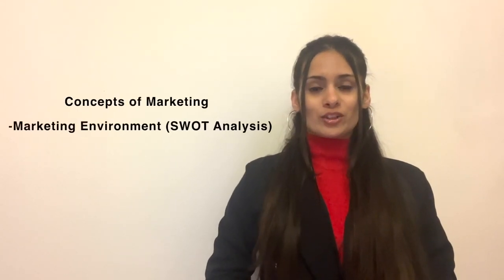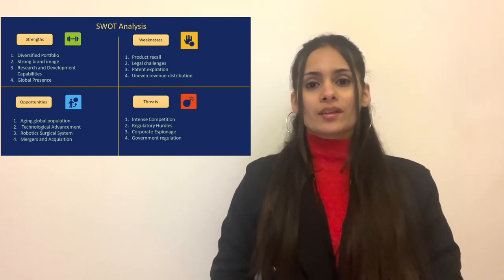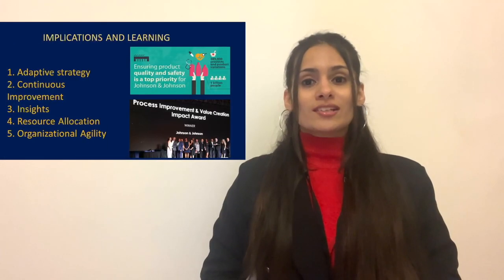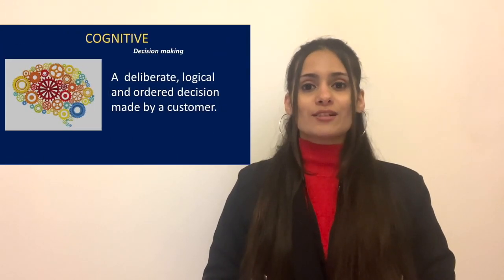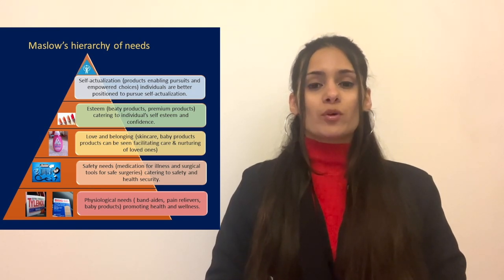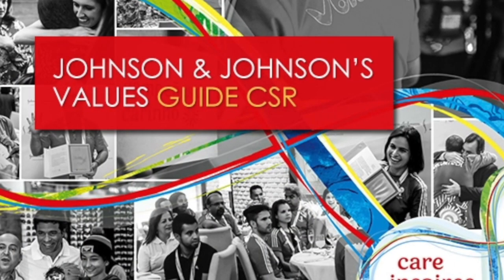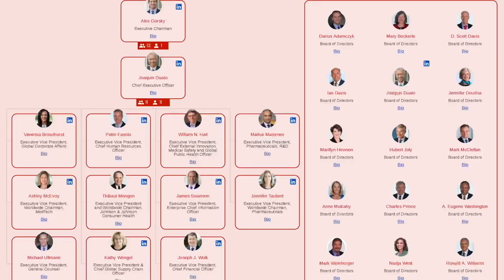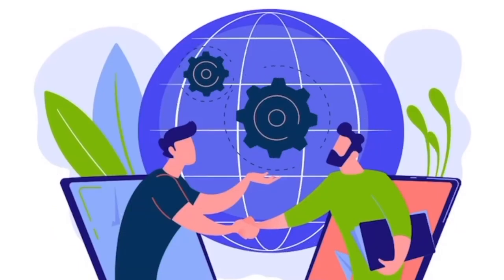MD Vlog c7341270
Marketing Dynamics Assessment 1 Vlog Presentation (Yashika Hoondlani) Leeds Beckett University MBA 1st Term 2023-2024.
References :
1. American Marketing Association (2017). A brief summary of Marketing. [Online]. [Accessed on October 26, 2023].
2. Baines, p., Fill C., Rosengren S., & Antonetti p. (2017) Fundamentals of Marketing. 6th ed. New York, New York: Oxford University Press.
3. Bhasin, H. (2023), Marketing mix of Johnson &Johnson - the 4P’s of J&J, Marketing. [Online]. [Accessed on Oct 30, 2023].
4.  Johnson & Johnson (2022) Annual Report. [Online]. [Accessed on Oct 25, 2023].
5. Johnson & Johnson (J&J) SWOT analysis - the strategy story, The Strategy Story - Simplifying Business Strategies. [Online] Available [Accessed on October 30,2023].
6. Johnson & Johnson Save the Children. [Online]. [Accessed on November 25,2023].
7. Johnson & Johnson. [Online]. [Accessed on Oct 25, 2023].
8. Kotler, P. & Armstrong, G. (2013). Principles of Marketing; 15th ed. Pearson.
9.  Kotler, P. & Keller, K.L. (2016). Marketing Management. Harlow, England: Pearson. [Online]. [Accessed on Oct 25,2023].
10. Maslow, Abraham H.  (2015). A theory of human motivation. United Kingdom: BN.
11. News & events: JNJ Innovation Centres. [Online]. [Accessed on November 25, 2023].
12. Shastri, A. (2023) In-depth marketing strategy of Johnson and Johnson, IIDE. [Online]. [Accessed on November 25, 2023].
13.  Solomon, M.R., Russell-Bennett, R. and Previte, J. (2010). Consumer behavior: buying, having, selling. Frenchs Forest, N.S.W.: Pearson.
14. The levels of the brand hierarchy of Johnson & Johnson Bartleby. [Online]. on October 30,2023]